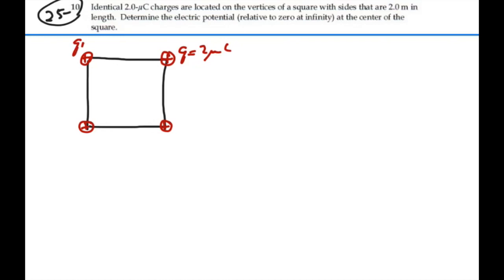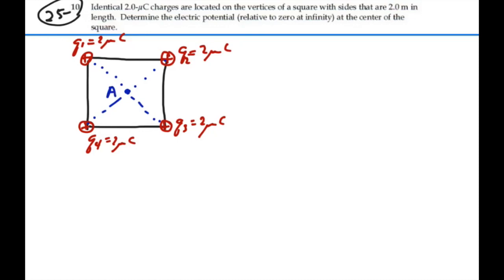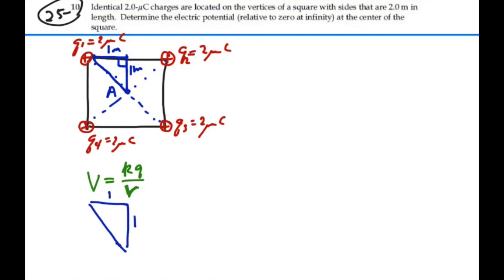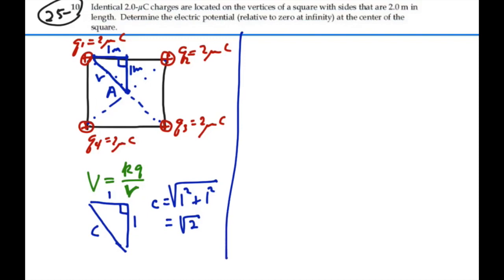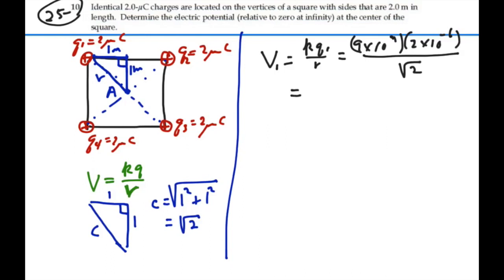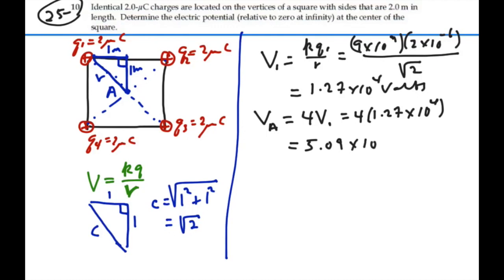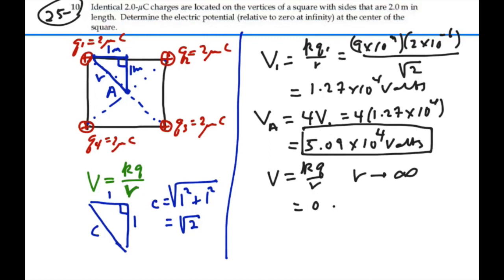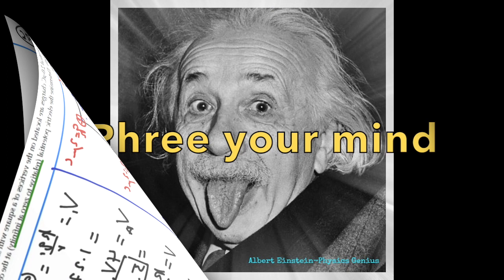Electric Potential_Prob 25-10